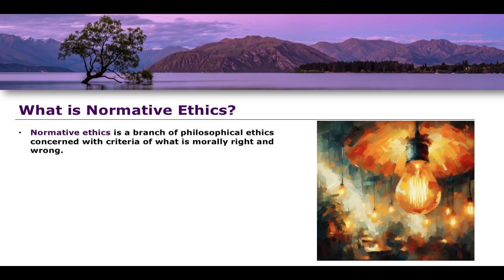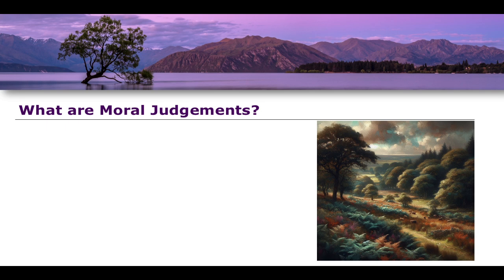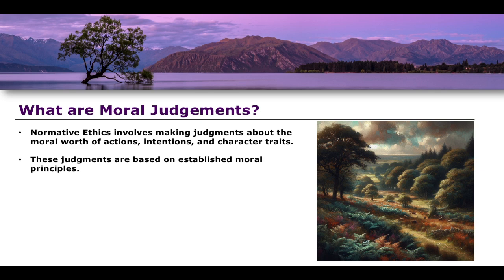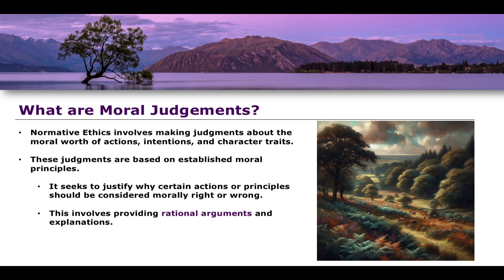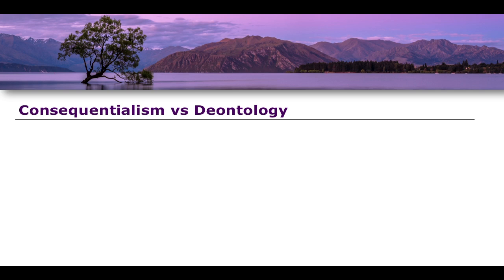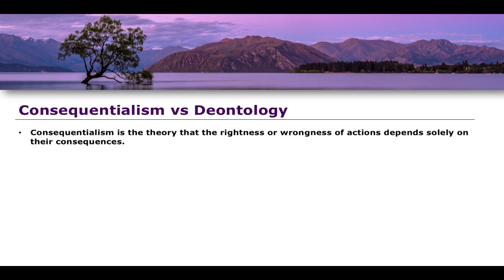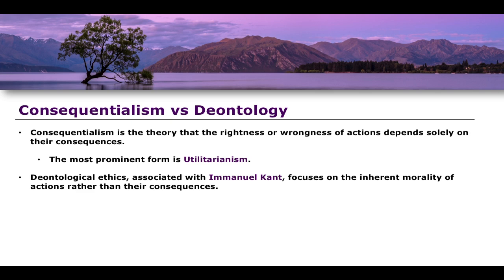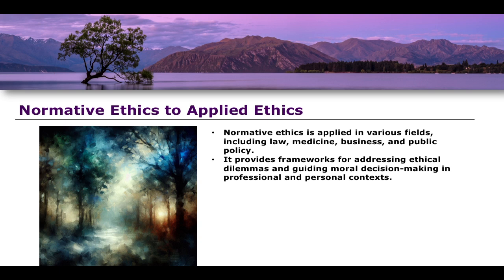Normative Ethics - An Introduction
Citations

S. Blackburn et al, Ethics: A Very Short Introduction (Oxford University Press, 2021).
S. Darwall, Modern Moral Philosophy: From Grotius to Kant (Cambridge University Press, 2023).

Further Reading

R. Norman, The Moral Philosophers: An Introduction to Ethics (Oxford University Press, 2003).
H.J. Gensler, Ethics: A Contemporary Introduction (3rd edn, Routledge, 2017).
L. van Zyl, Virtue Ethics: A Contemporary Introduction (Routledge, 2018).